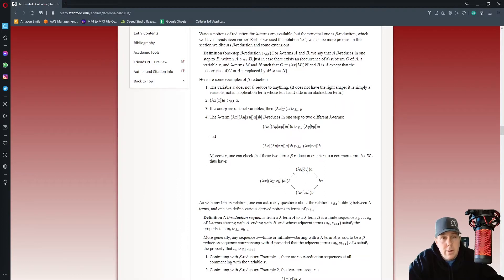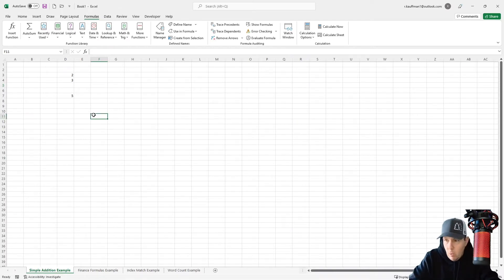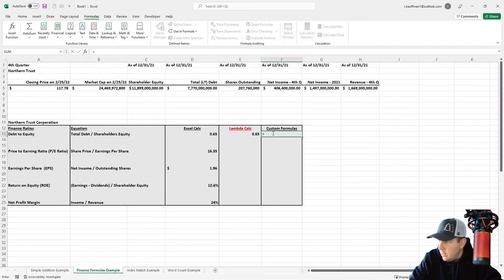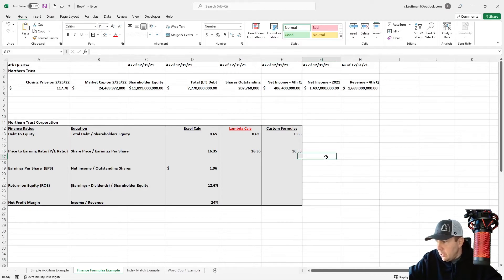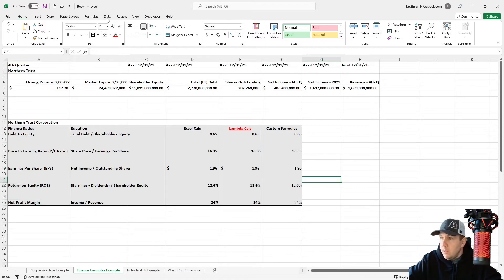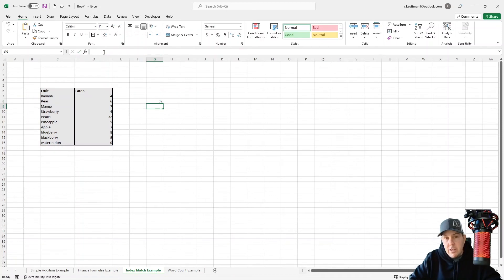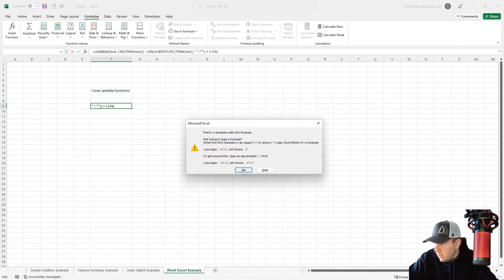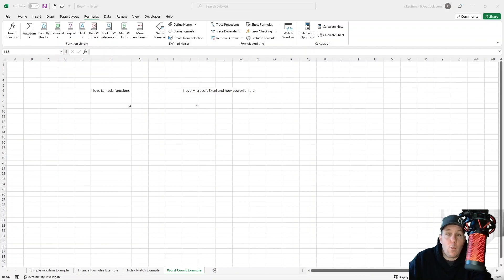Lambda Functions in Microsoft Excel Tutorial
Learn how to use Lambda Functions in Microsoft Excel in this simple tutorial for beginnners. We'll take a look at several examples in this easy to follow explainer video.